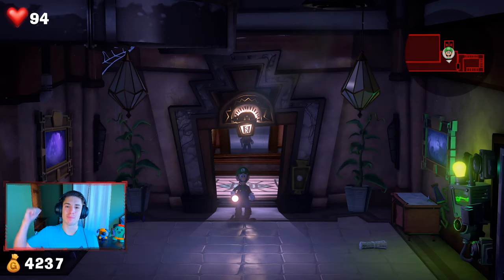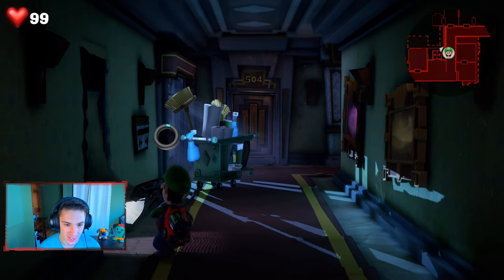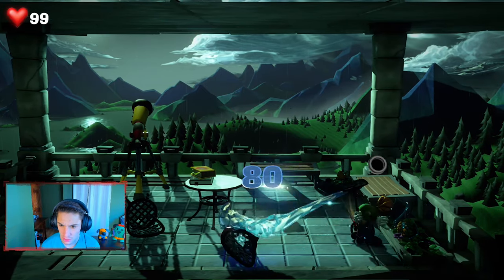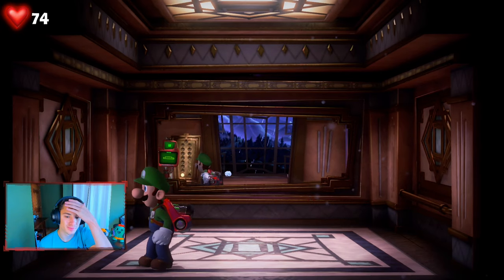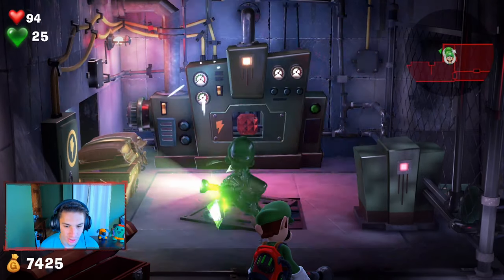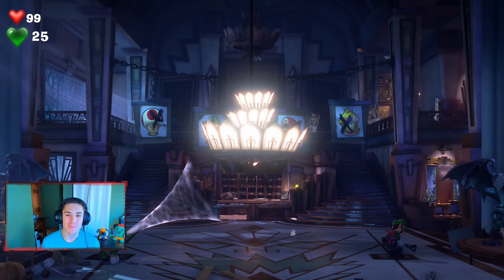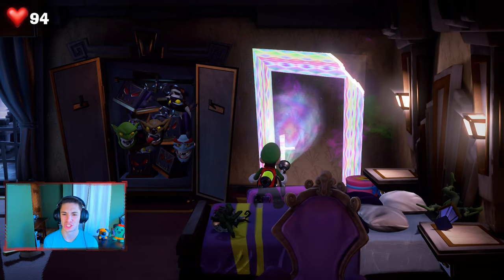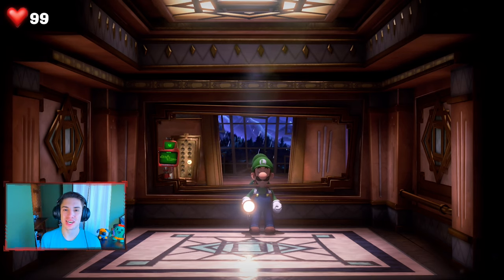Luigi's Mansion 3 - 100% Walkthrough Part 3 - Gooigi & RIP Suites (5F)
Luigi's Mansion 3 100% Walkthrough Part 3! Unlocking Gooigi obtaining Professor E. Gadd's brief case, and collecting the rest of the gems for the basement, 5th floor and main lobby!